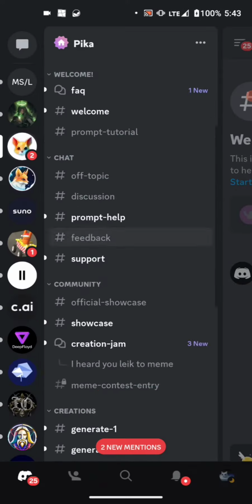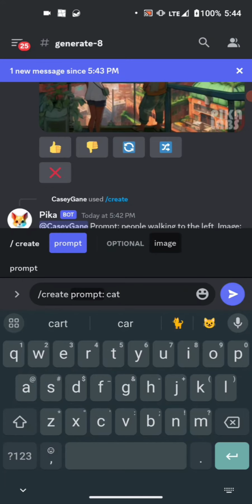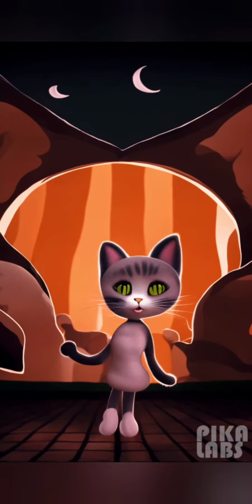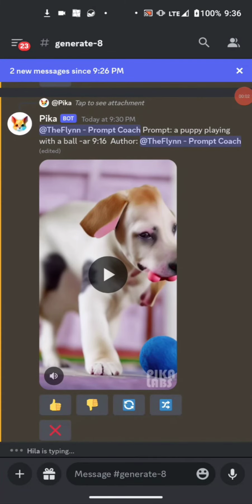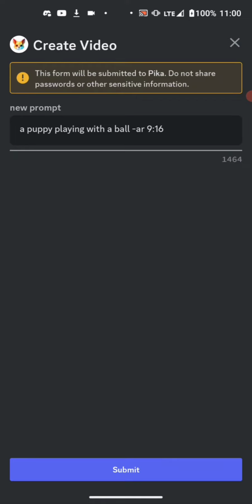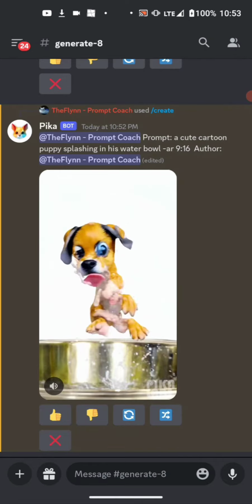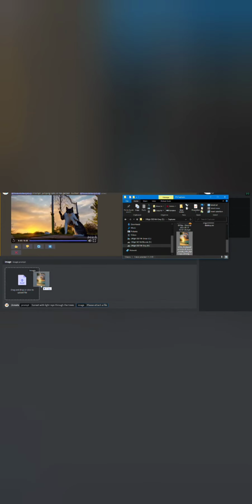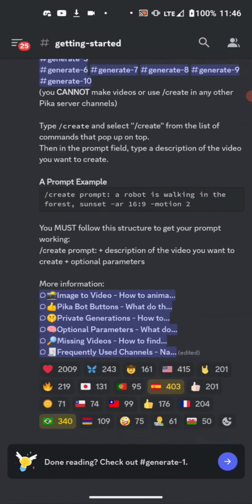Pika Labs - Getting Started Tutorial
Welcome to Pika Labs beta test
featuring music from MusicGen
voice-over by Russell from PlayHT